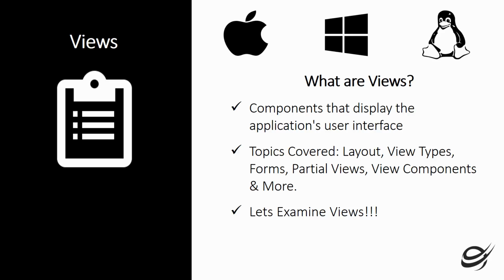Learning ASP.NET x62 MVC Views Conceptual Overview